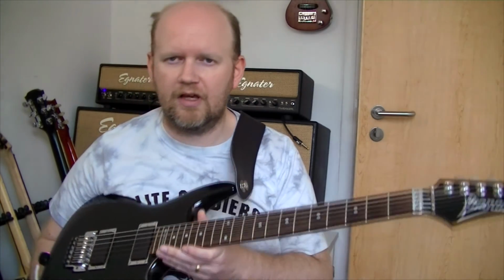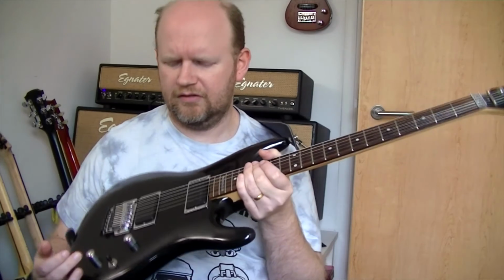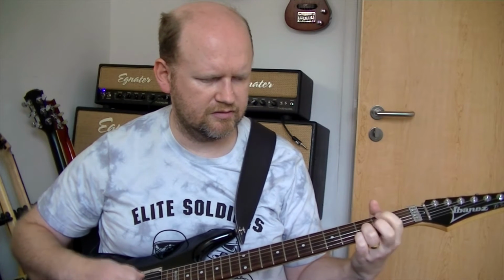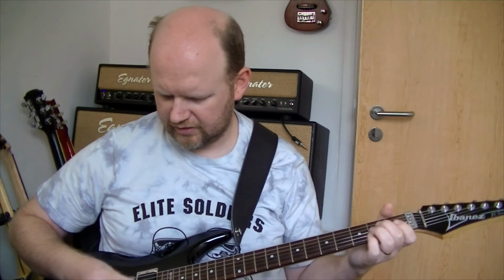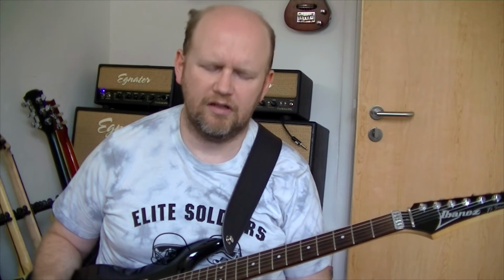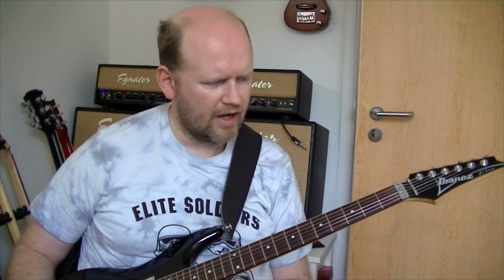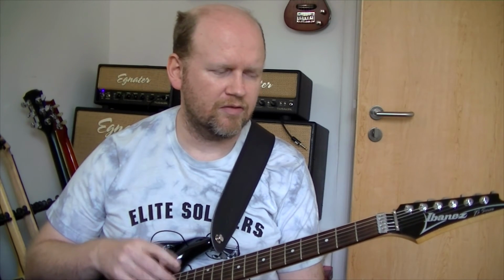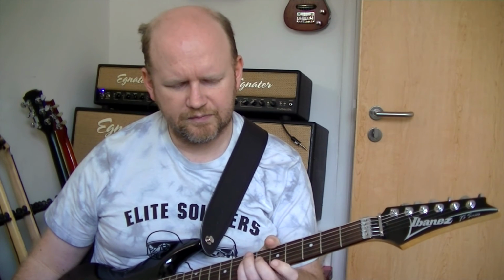My Guitars - #1 (Ibanez JS100BK) - Martin Cliffe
NOTE: I no longer own this guitar...

A new video series where I take a detailed look at one of my guitars.
The Thinking Tree EP is available now at an online music store near you.